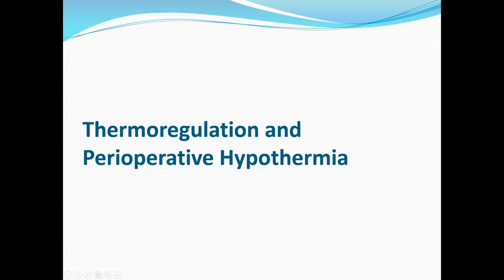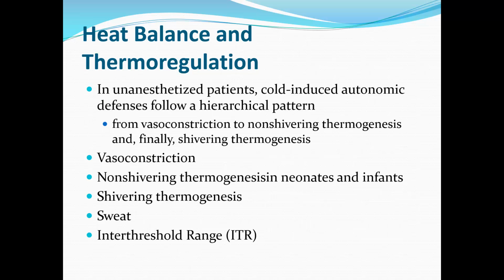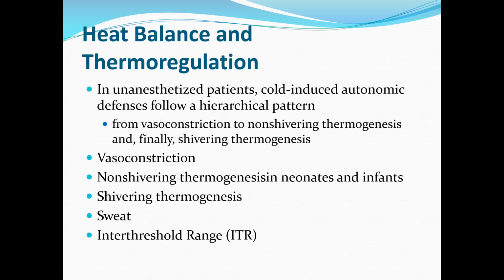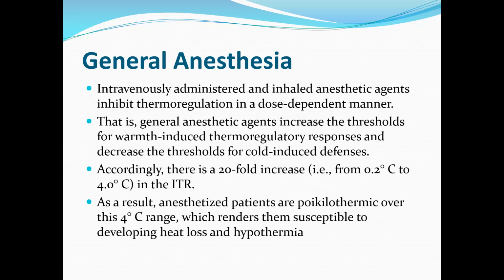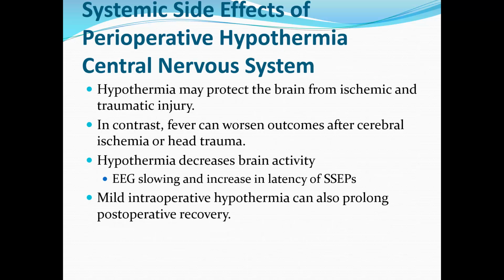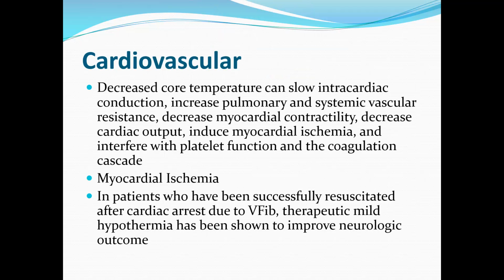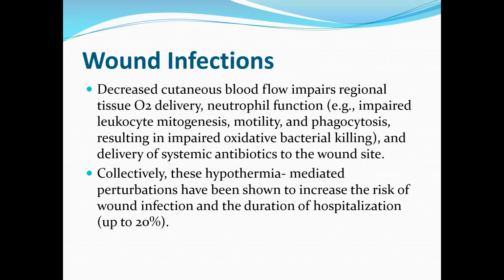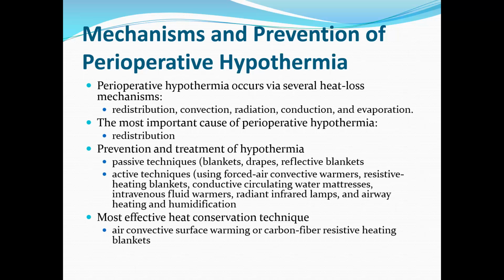07 MAC 2018 Thermoregulation